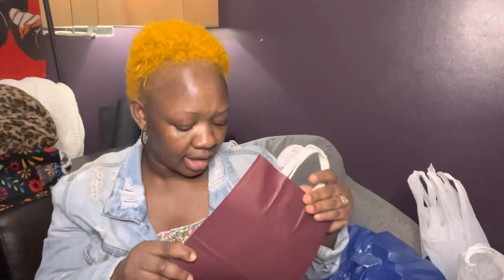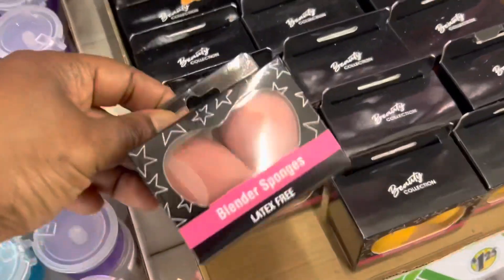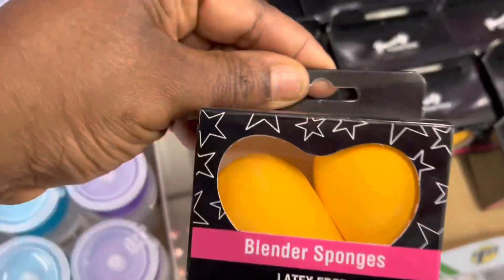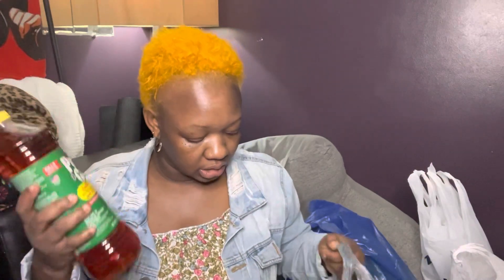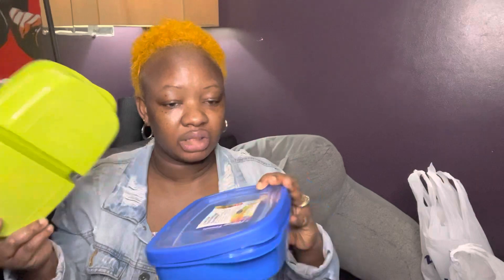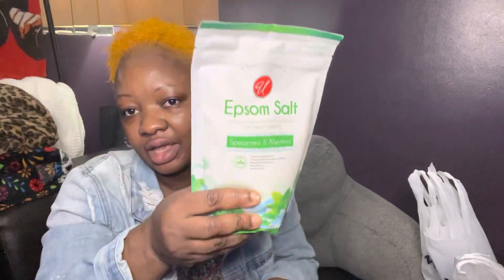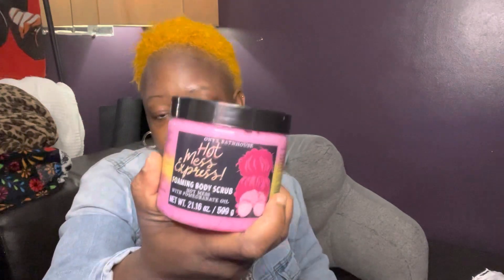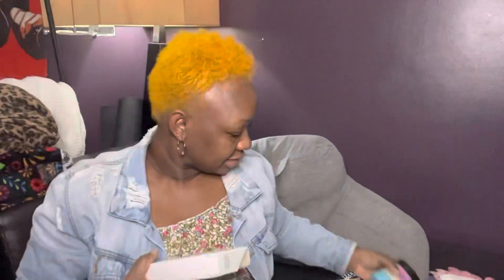Haul Time! Dollar Tree, Dollar Zone, Marshalls & Ross. (Teacher appreciation)